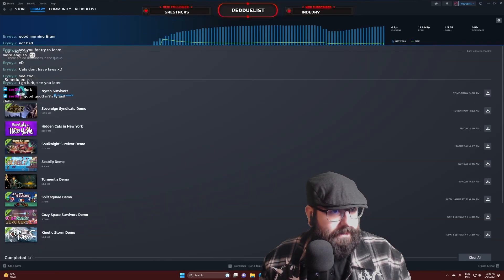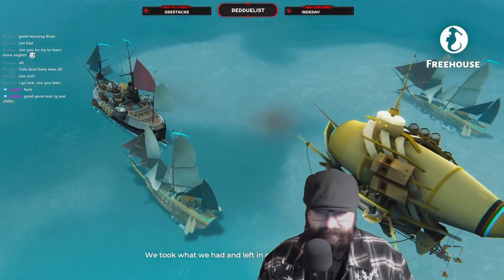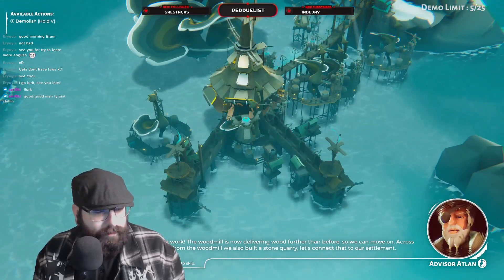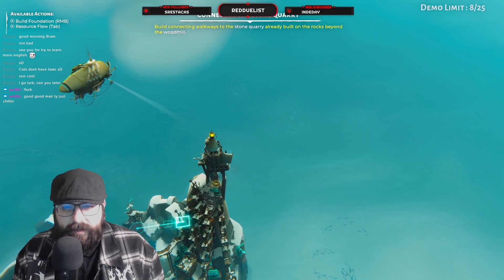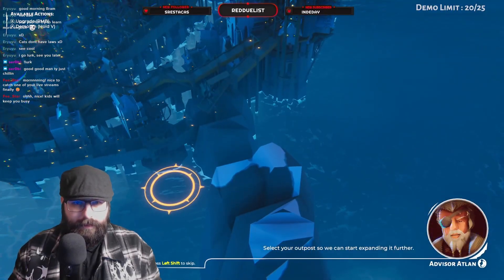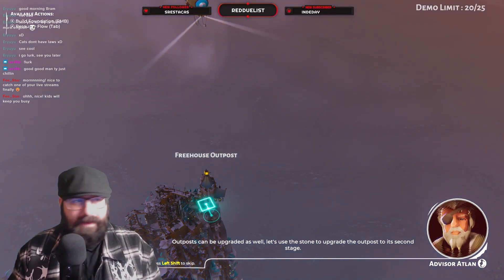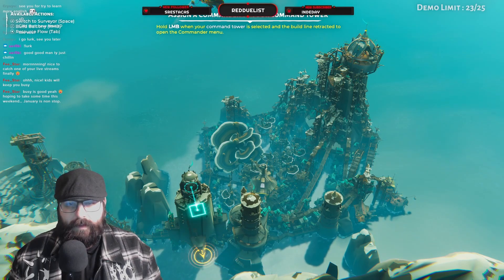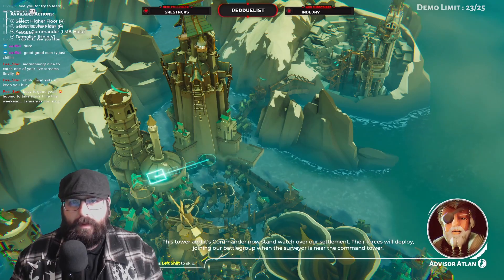Falconeer Flashbacks | Bulwark: Falconeer Chronicles Demo Gameplay 1080p60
COPYRIGHT STUFF
If applicable.